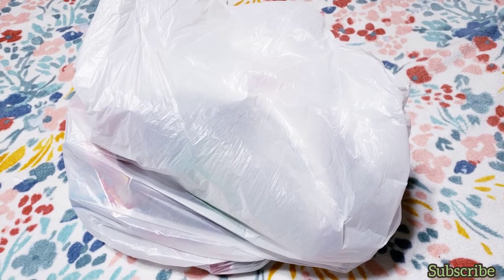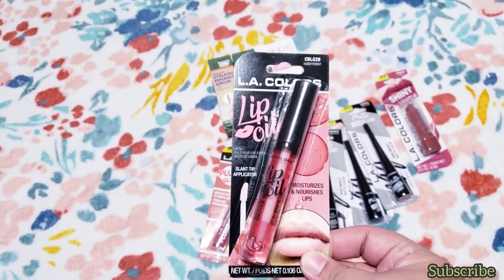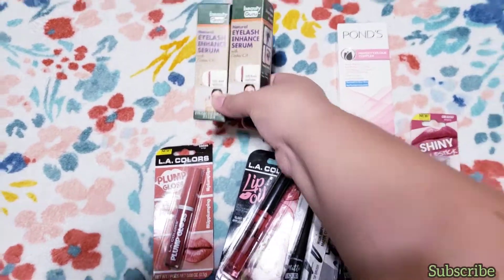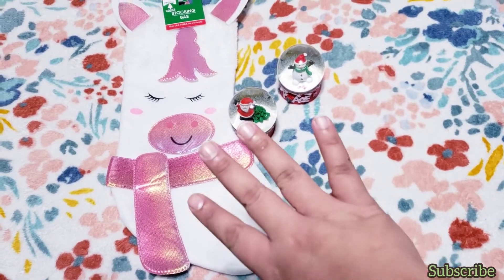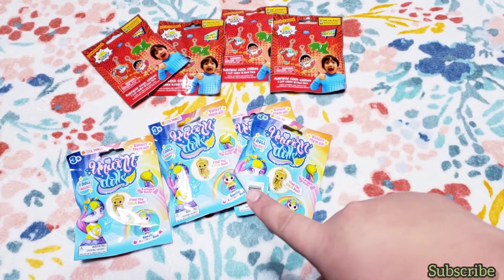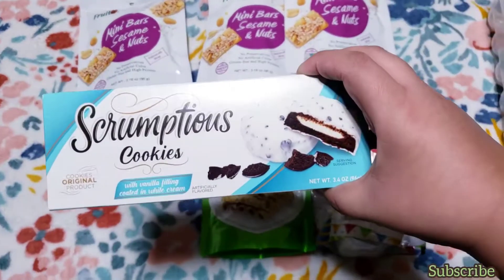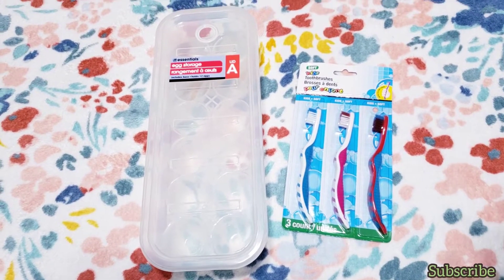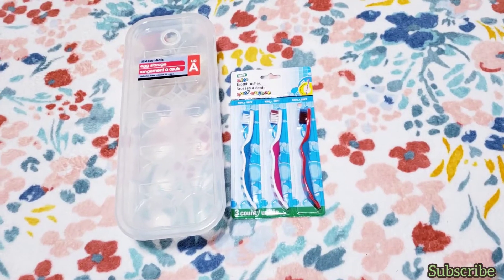Dollar Tree Haul New Finds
Hi guys welcome back to my channel in today's video I have a Dollar tree haul hopefully ya'll like it please give me a thumps up comment and subscribe for more videos